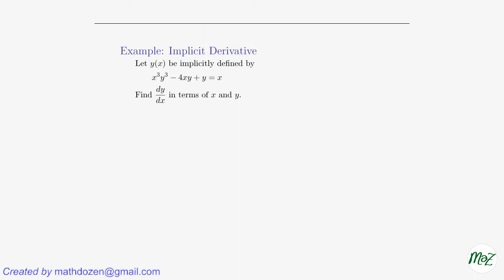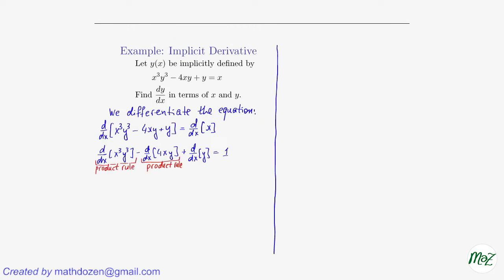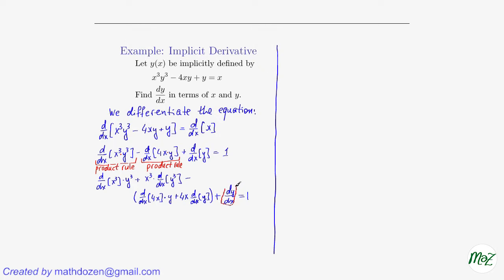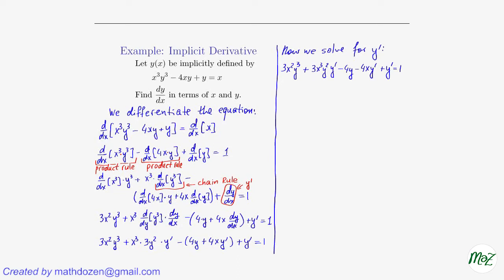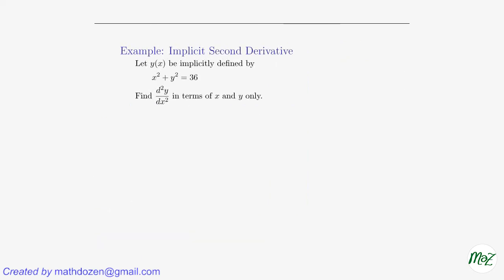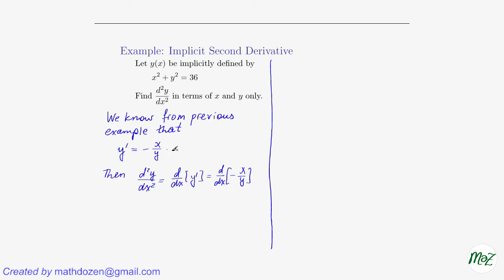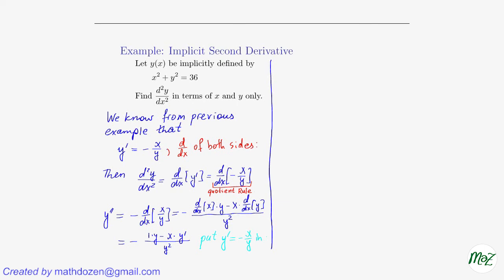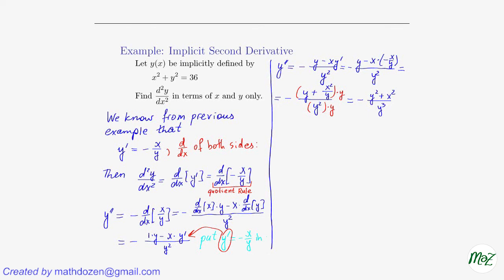How to Use Implicit Differentiation to Find First & Second Derivatives-p3 (Calculus I)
We show how to find first and second derivatives of implicit function. We apply various rules of differentiation (addition, power, chain, etc.) to implicit function that has integer exponents. We present answer in the completely simplified form.

00:00 Example 1: first derivative
04:24 Example 2: Second Derivative